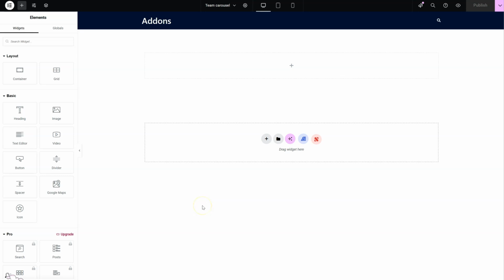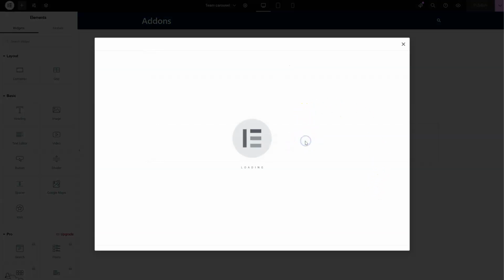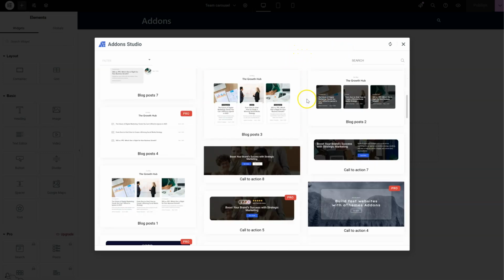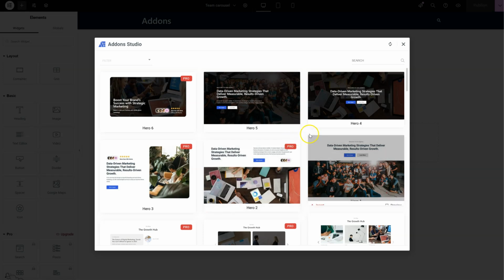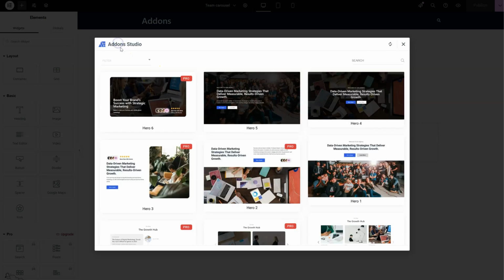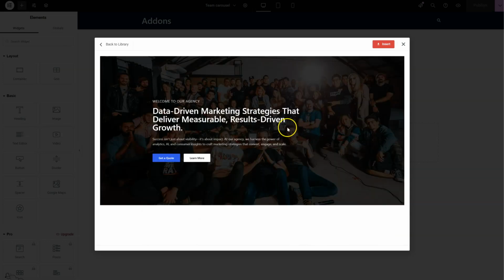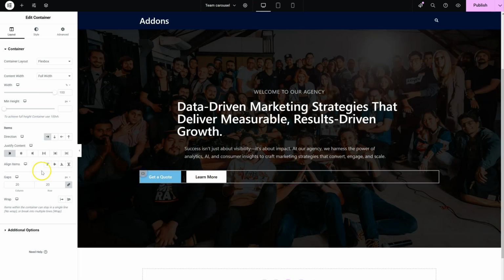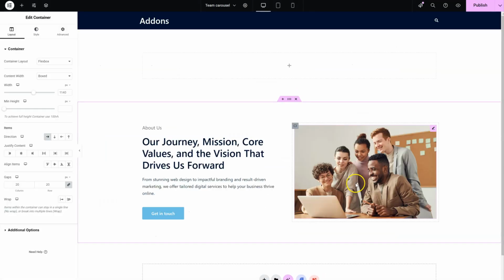How to use Addons Studio to import Elementor sections